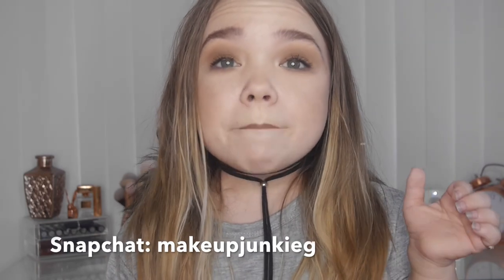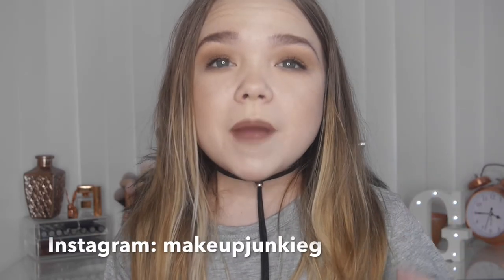March Favourites | MakeupJunkieG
All of my favourite things during the month of March!

•The Balm Meet Matte Hughes Liquid Lipstick in Trustworthy

•Spectrum Rose Gold eyeshadow brush for Highlight

•Kiko Baked Duo eyeshadow in 08

•Black and White Striped High Neck Top

•Grey Cropped Jumper

•Marks & Spencers Red Currant Puffs

FAQ:
Where do you live? Warrington, United Kingdom.
What do you edit on? iMovie app on my MacBook Air